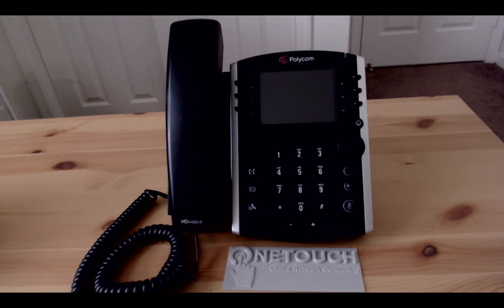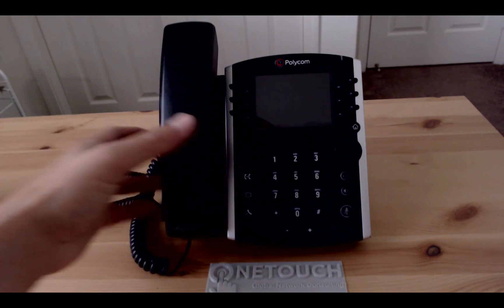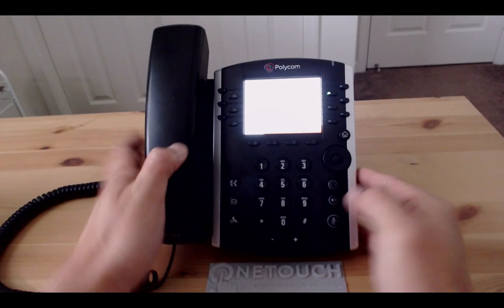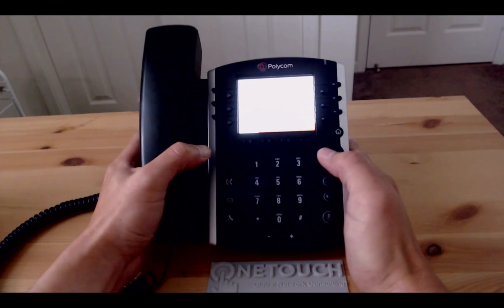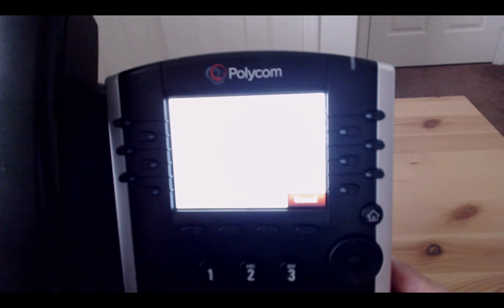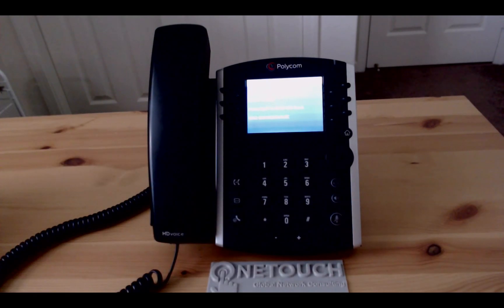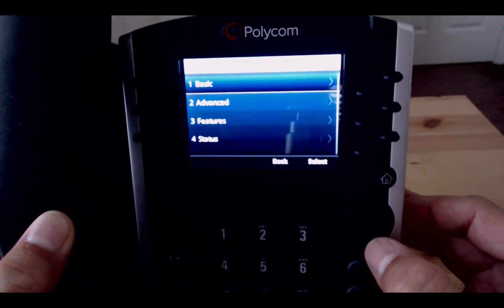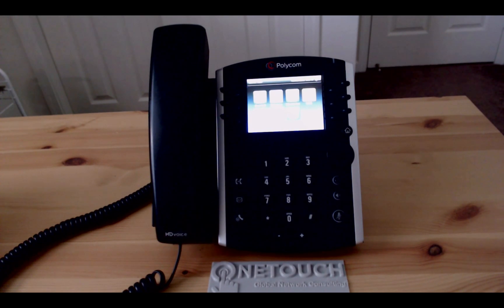How to Factory Reset Polycom Phone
A quick step by step tutorial on how to reset a Polycom VVX phone back to factory default settings.

Correction:  Said "VVX 304" instead of "VVX 401" at the 2:16 minute mark.